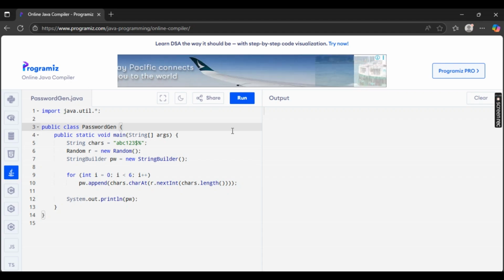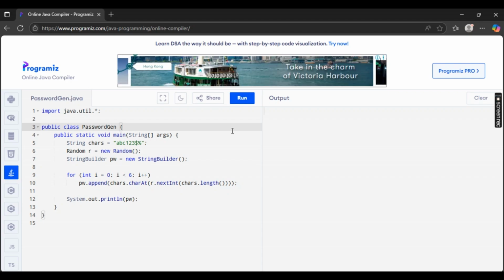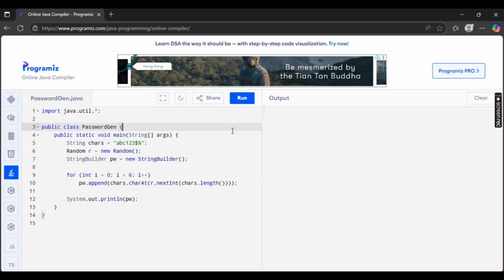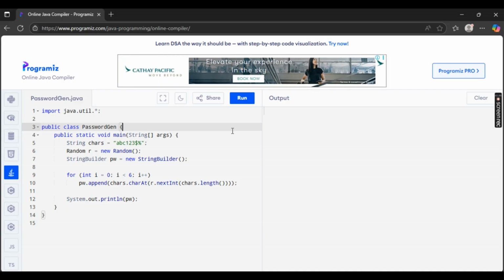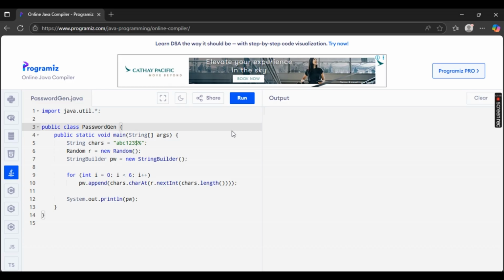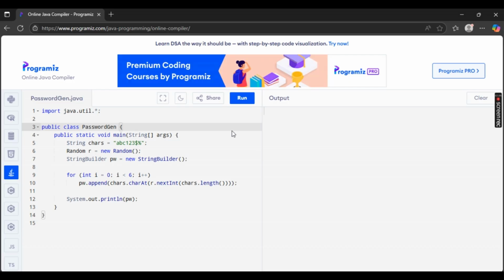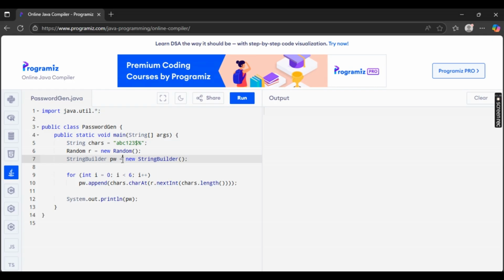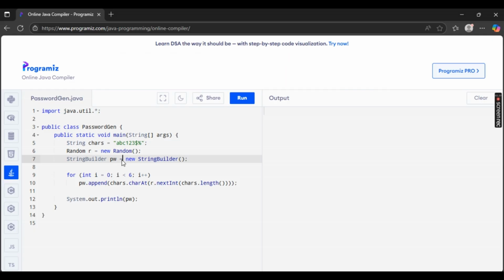How to Generate Random Passwords in Java 2025?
Want to learn how to generate random passwords in Java 2025? 🔐💻 This easy tutorial shows you how to create secure and strong random passwords using Java’s SecureRandom class with letters, numbers, and special characters. Perfect for beginners and developers focused on security! 🚀